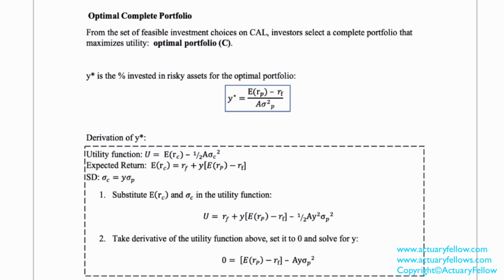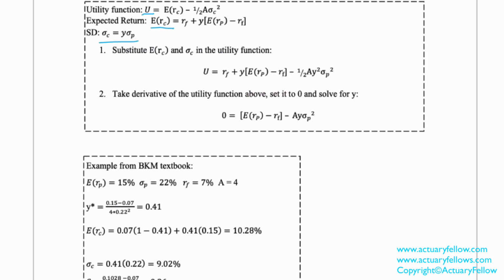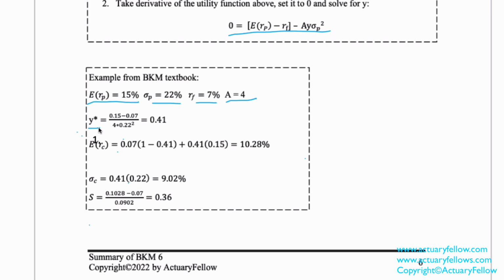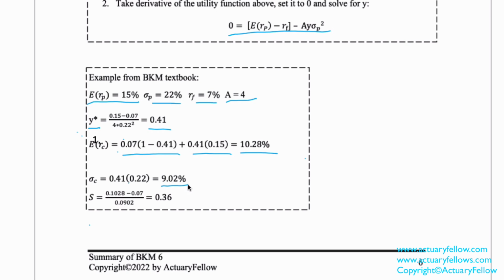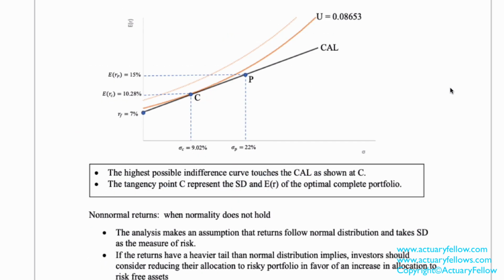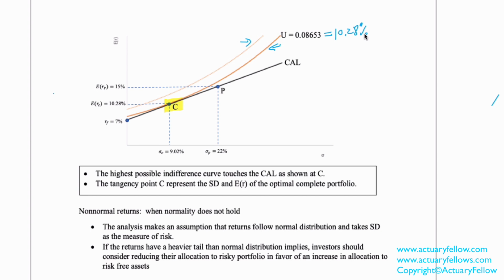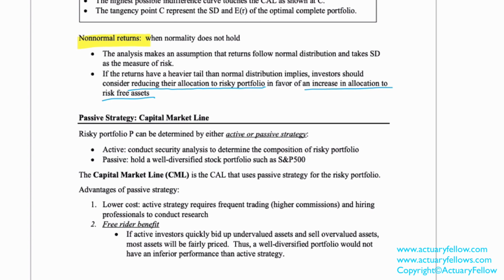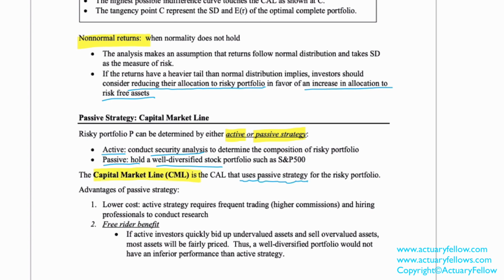CAS Exam 9 - Section A - BKM6 Part 3: Optimal Complete Portfolio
Section A - BKM6 Part 3: Optimal Complete Portfolio